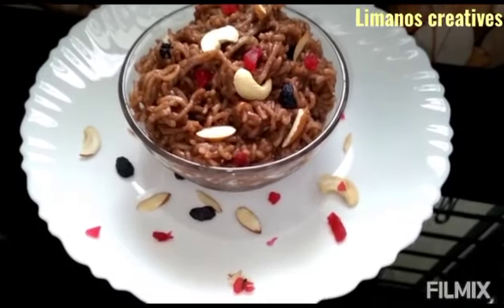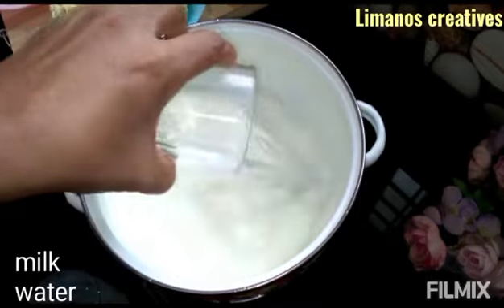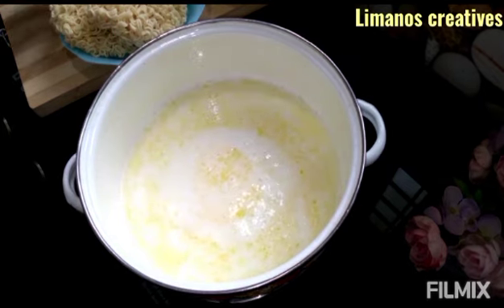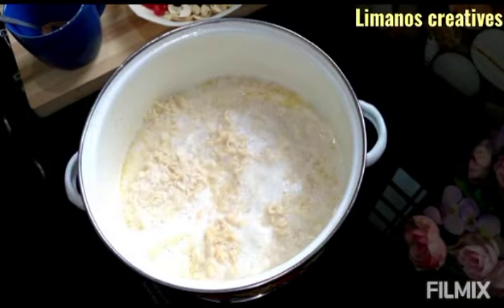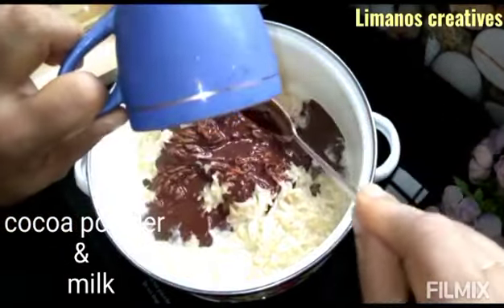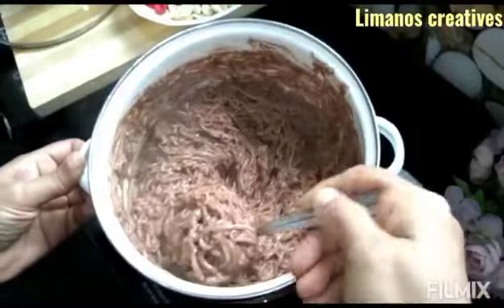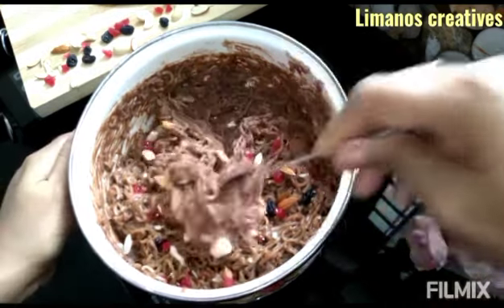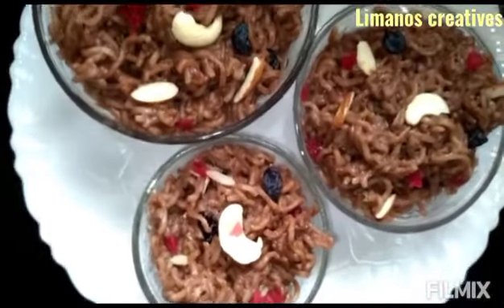Chocolate Noodles | ചോക്ലേറ്റ് നൂഡിൽസ് | Tasty Dessert | Episode 261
Ingredients :

Noodles 2 piece
Sugar 3 tbspn

Cocoa powder 2 tspn
Milk 2 - 3 tbspn
(To mix cocoa powder)

Dry fruits & nuts

***servings for 4